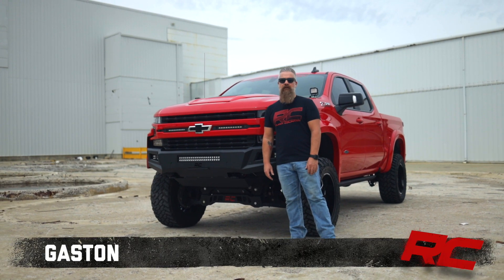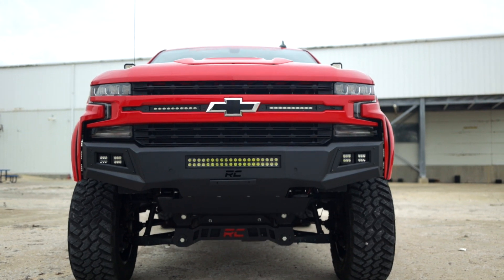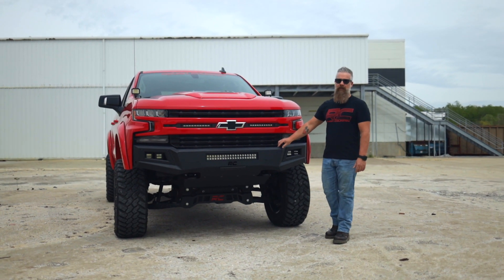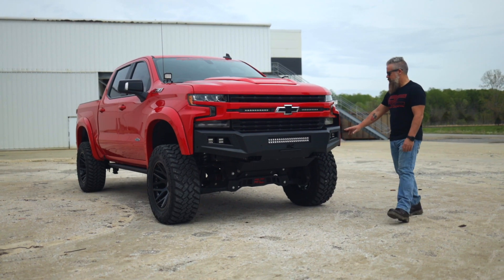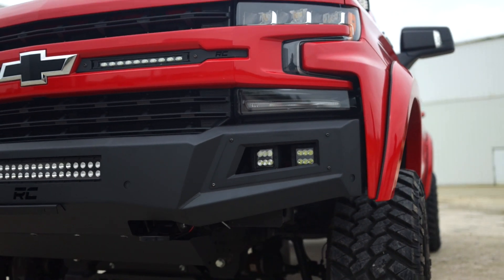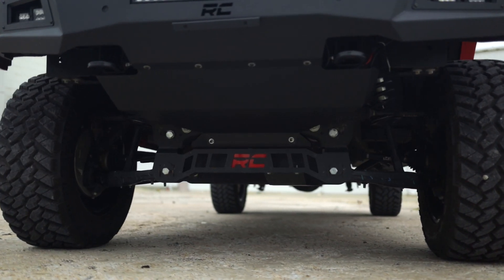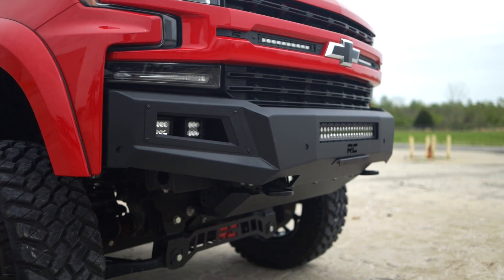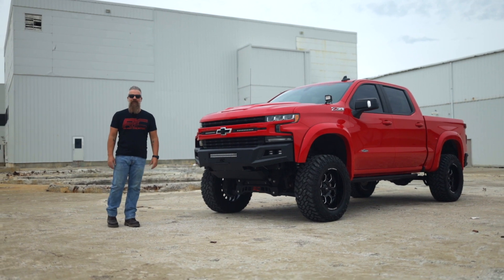Chevrolet Silverado 1500 Heavy Duty LED Bumper [by Rough Country]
Give the front of your Silverado an aggressive, new appearance with Rough Country’s Front LED Pre-Runner Bumper. This easy-to-install upgrade gives your truck an improved look and better protection, with a dual set of 2in LED Cubes and a 20in LED Light Bar that offer impressive off-road illumination!

Rough Country’s Front LED Bumper is made of a durable, all-steel construction that’s ready to handle whatever you dish out. Each bumper features four Rough Country Black-Series 2in LED Cubes and a 20in LED Light Bar that offer over 15,000 lumens of combined lighting power.

This incredible front bumper system is powder coated flat black and is ready to withstand the elements for a long lifespan of good looks. Best of all each bumper includes a 3-year warranty.